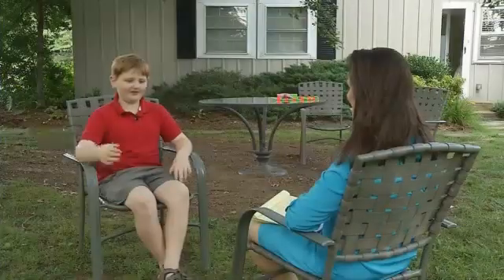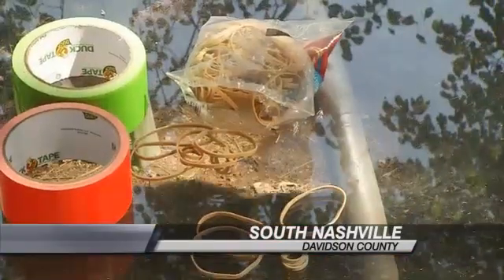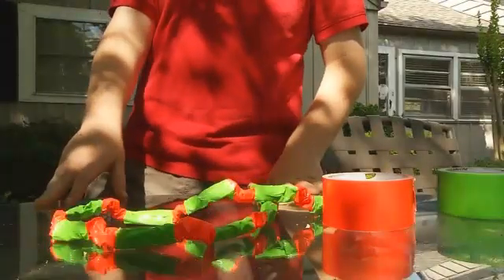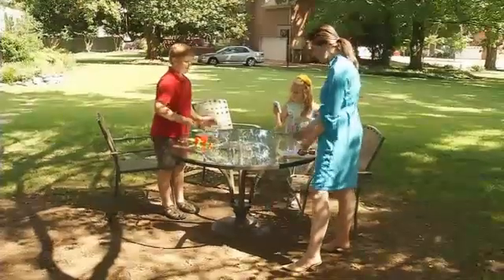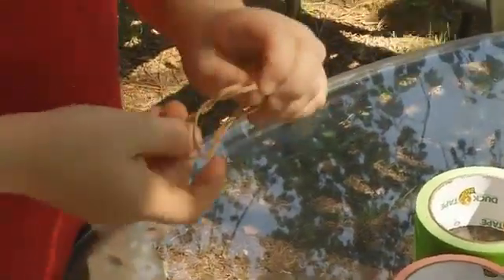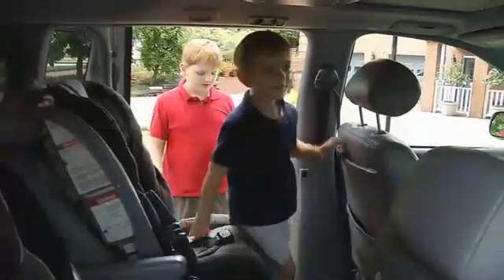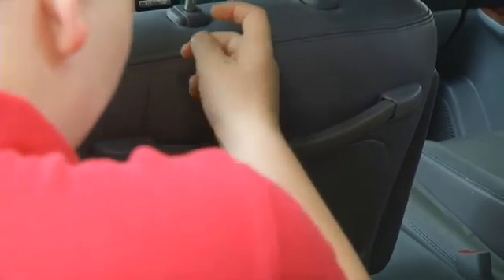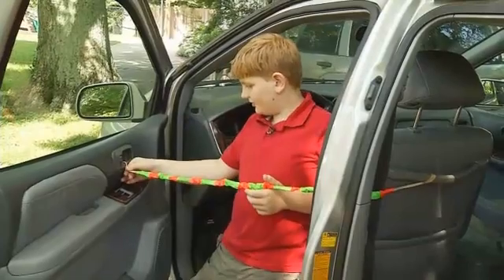Metro Grade Schooler Invents Baby-Saving Device with Rubberbands - Erika Kurre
A new idea tonight as Fox 17 continues the campaign to save babies from being left in hot cars.
A metro grade school student shares his invention made of rubber bands.
It sounds like a simple object but the impact of his device could be far-reaching and is already getting nationwide recognition.
It's simple to make and you could use it at no cost.
A report this week by kidsandcars.org shows 19 children in the US so far this year have died as a result of being left in a hot car.
So Fox 17 is showing you one more way to keep this from happening to your family.
Call it a calling for this 11-year old Meigs Magnet School student.
He's passionate about building, inventing and entering contests just for fun,
His latest device-- the EZ Baby Saver-- is the result of a challenge by the University of Akron, requiring kids invent something made primarily of rubber bands.
After about a week of brainstorming, the EZ Baby Saver was an idea that stuck with him.
He remembers hearing the story of Stephanie Gray, who last summer in Donelson, accidentally left her 10-month old baby in the back of the family's van.
Joel Gray died that afternoon of heat stroke.
Andrew Pelham's Father Shuler says, When a story like that comes up, it's something we talk about as a family.

Andrew is the oldest of four children, two still in car seats.
The EZ Baby Saver is something his family regularly uses to keep the same thing from happening to them.
One end of the rubber band device hooks on to the back of the drivers seat.
The other end attaches to the driver's side door.
Andrew says he's always improving this prototype.
He won a prize as runner-up in the nationwide contest.
But he has a different way of gauging success.
Andrew says, I just hope people can use my design in the real world soon because I just want to save one life, then I can say my idea was successful.
Andrew wants you to be able to make your own EZ Baby Saver using only rubber bands and duct tape.
Click on the Fox Links tab to the left for instructions directly from him.